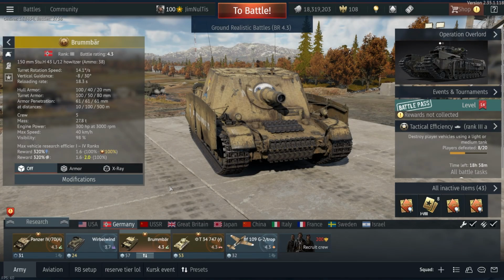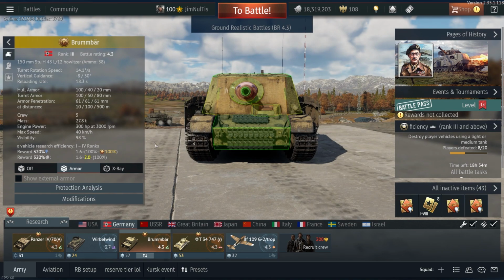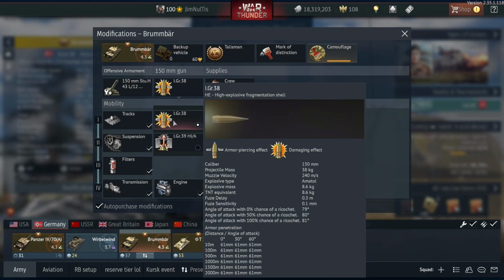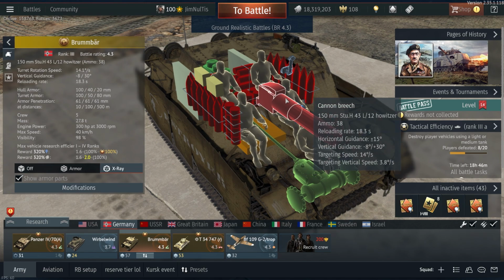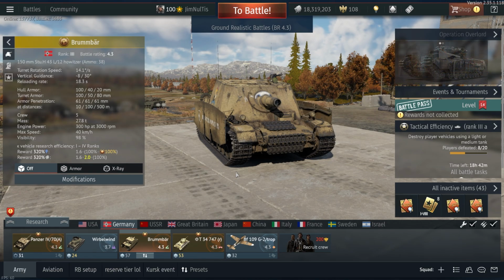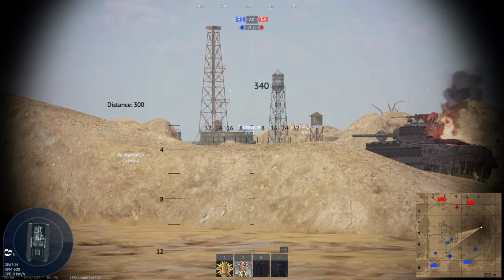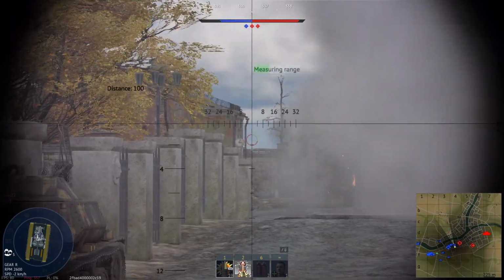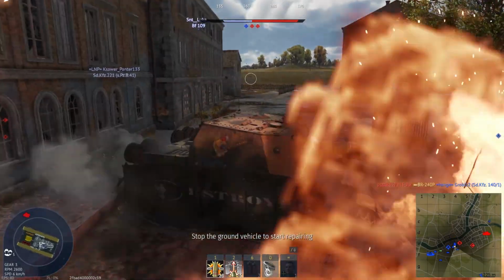Press LMB to delete - War Thunder (Brummbar)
Unless its a heavy casemate...

Come hang!

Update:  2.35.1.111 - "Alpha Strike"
Steam Version:

Alte Kameraden (Old Comrades) - Performed by US Army

Outro:
Still Alive - Portal (Music Box Version)

timestamps:

0:00 - intro
0:56 - Brummbär breakdown
6:55 - match 1
10:25 - match 2
16:21 - match 3
20:13 - match 4

desc tags becoz yootubs:
gaming, gameplay, war thunder, warthunder, wt, war thunder ground rb, war thunder tank rb, war thunder realistic, brummbar, brummbar review, brummbar gameplay, Brummbär, Brummbär review, Brummbär gameplay,